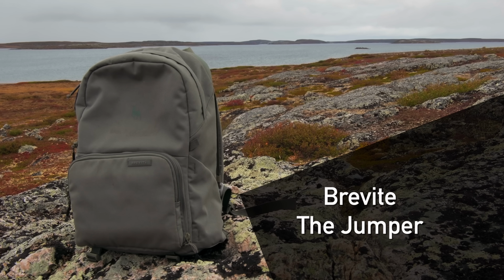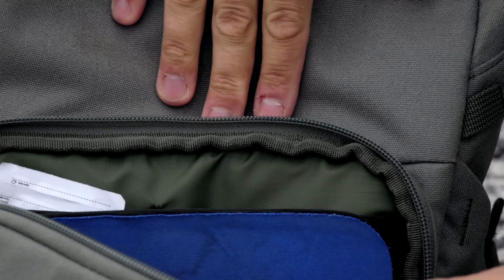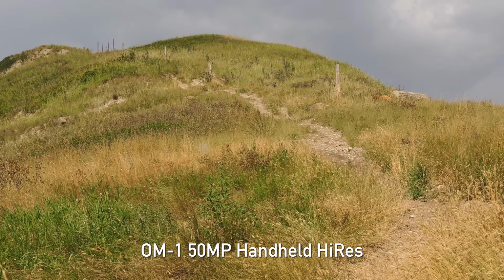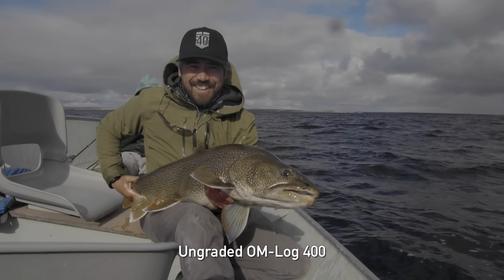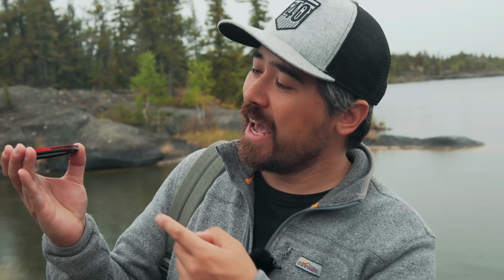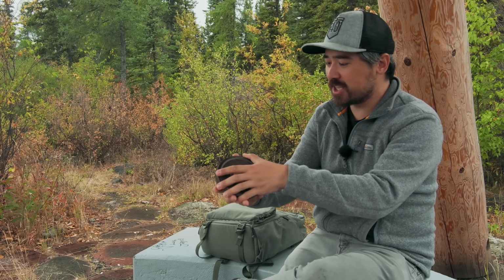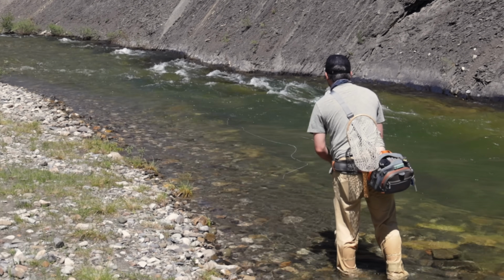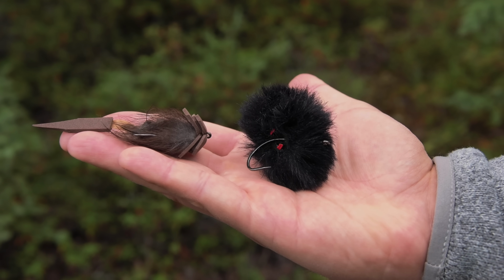What's in Chris' camera bag: Northwest Territories adventure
When heading off an an arctic fishing adventure, Chris knew he'd have to bring a compact, rugged photo/video kit. What did he choose? Watch now and find out!

0:00 - Intro
0:47 - Camera bag
2:19 - Camera and lens
3:28 - Filters
4:51 - Media storage
5:56 - Audio
7:08 - The wrap